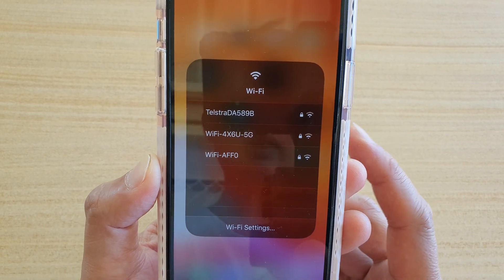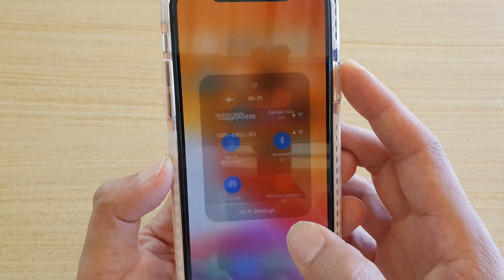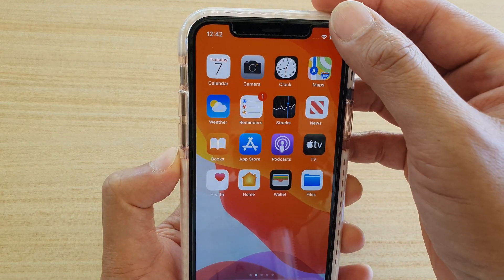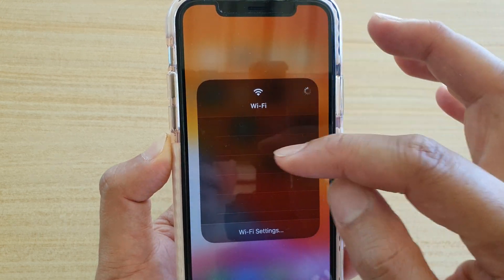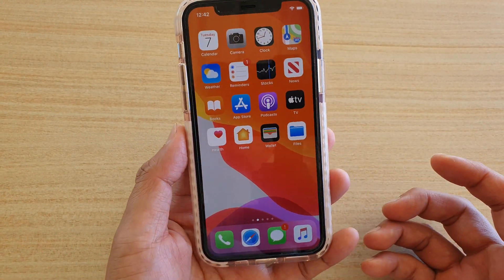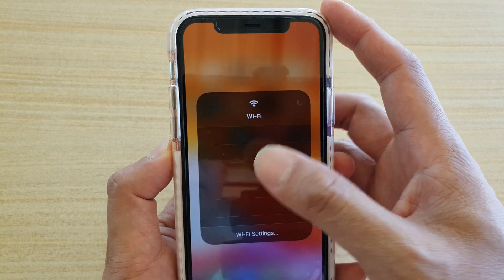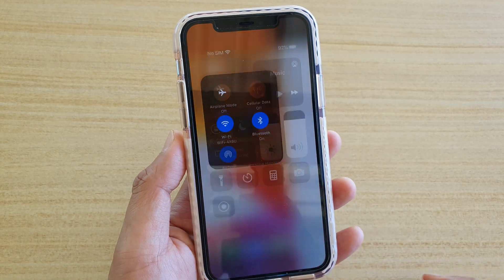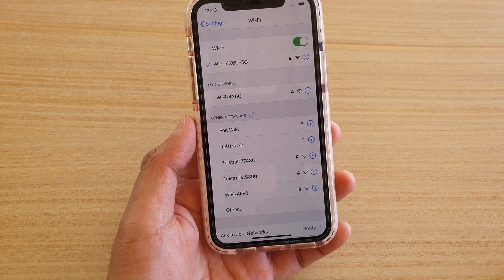iPhone 11 Pro: How to Quickly Switch to Different Wifi Network in Control Centre | IOS 13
Learn how you can quickly switch to different Wifi network in Control Centre on iPhone 11 Pro running iOS 13.

iOS 13.